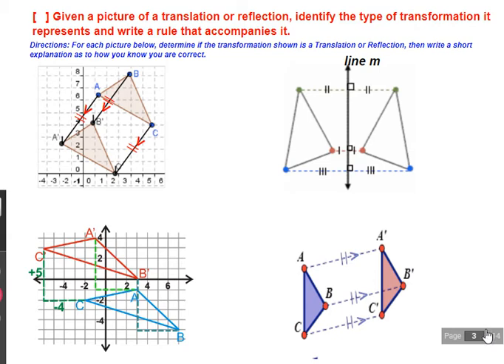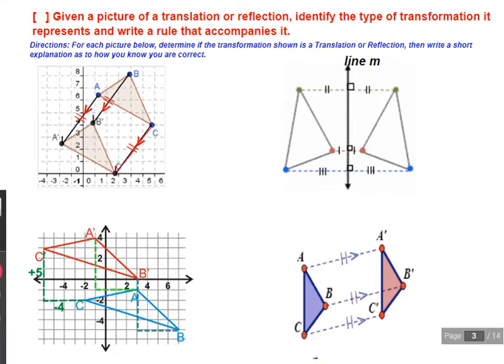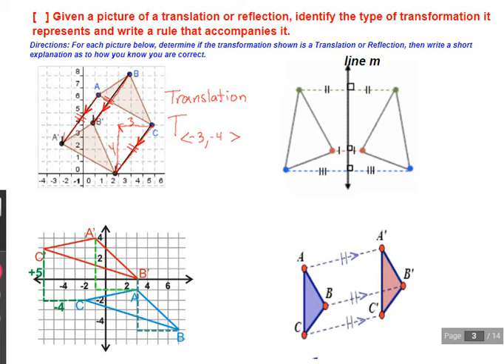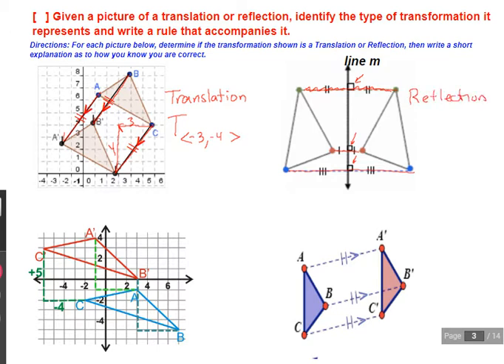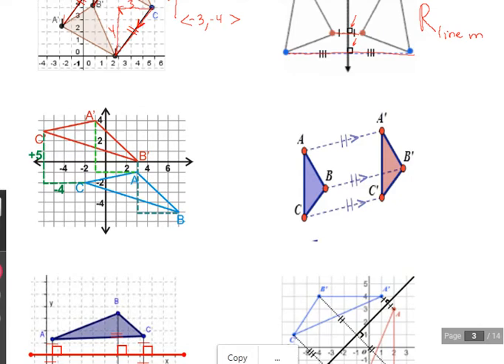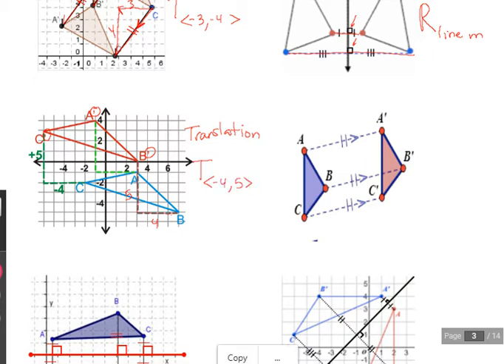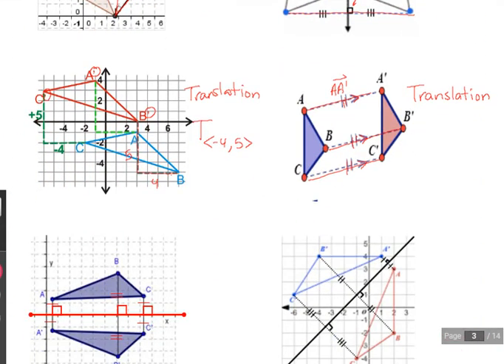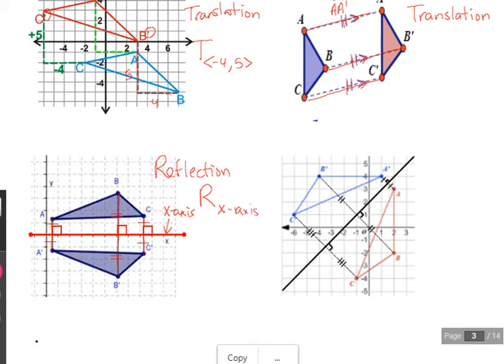Key Part 2 Identifying Transformations from DIAGRAMS